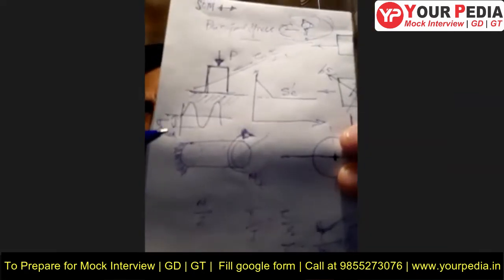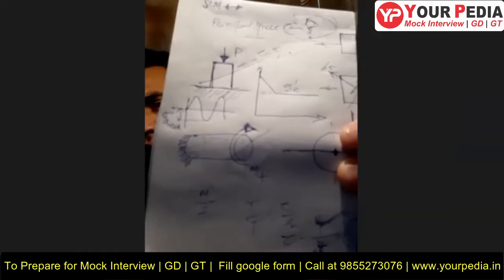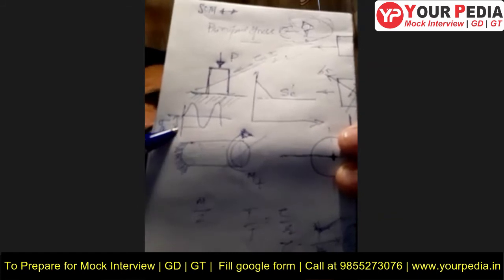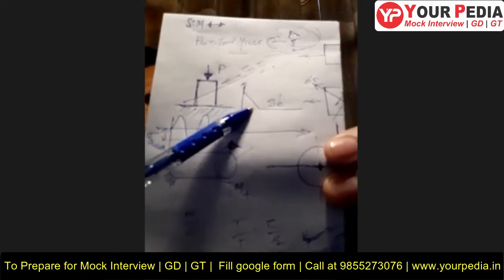Machine Design Mock Interview | Machine Design interview questions for IITs